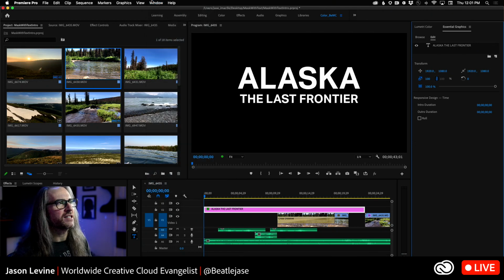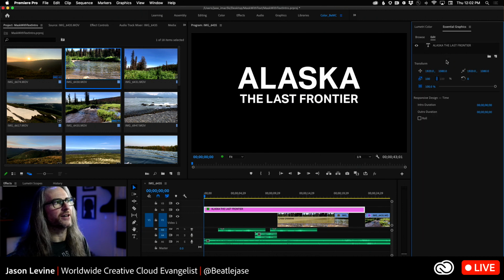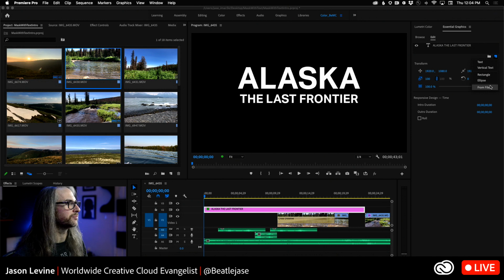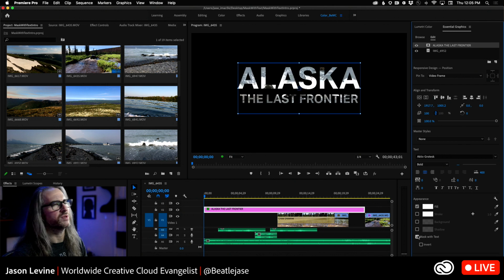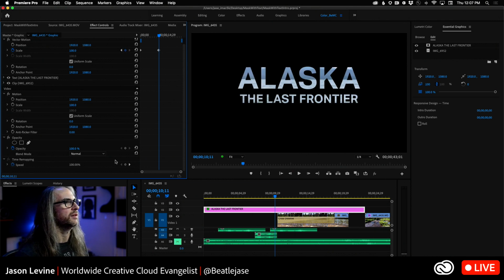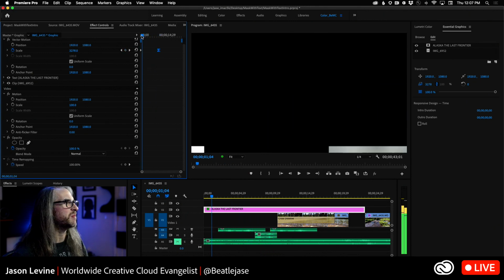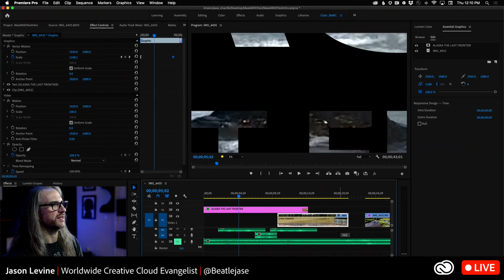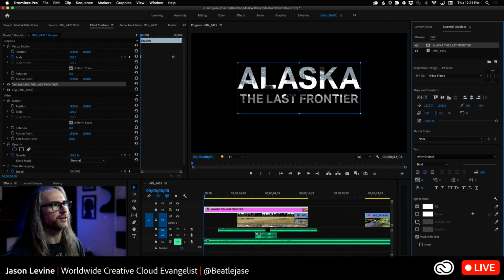How to Create Cinematic Text Intros using Mask with Text in Premiere Pro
In today's brief livestream, I'll revisit the Mask with Text feature, a recent addition to the Essential Graphics Panel (EGP) that quickly allows you to leverage any video or background image as the content that can automatically appear 'inside' text with a single click operation.